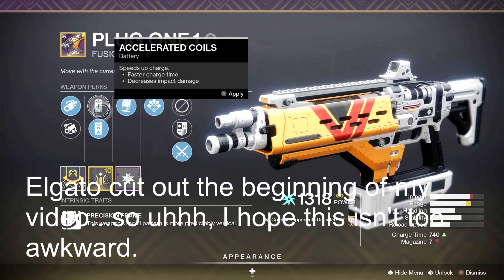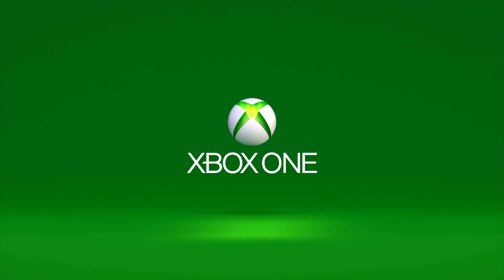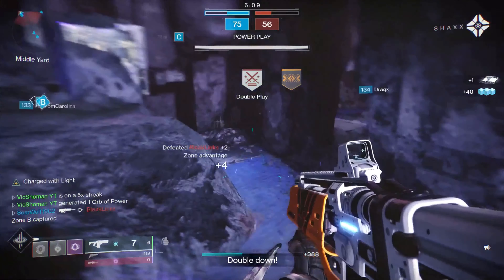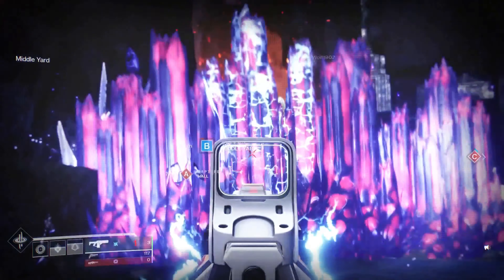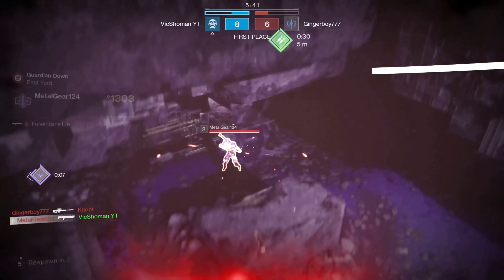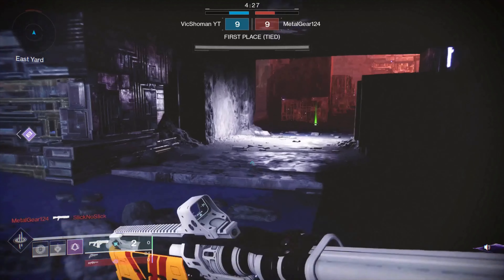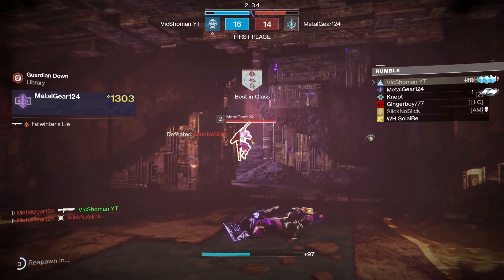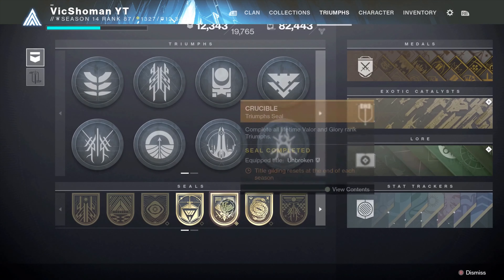Plug One.1 Is Number One (Creative title I know) | Destiny 2 Season of the Splicer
This ONE fusion is single handily getting me back in to fusion rifles. Yes, it is that good. (See what I did there. I'm sorry)